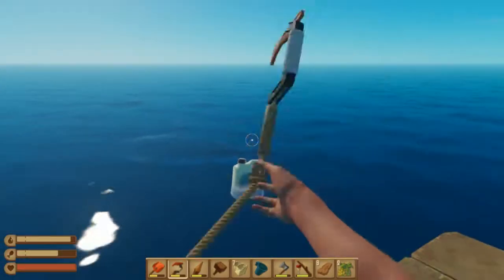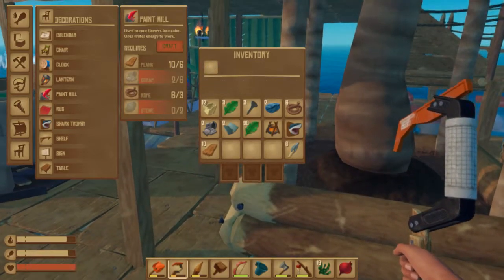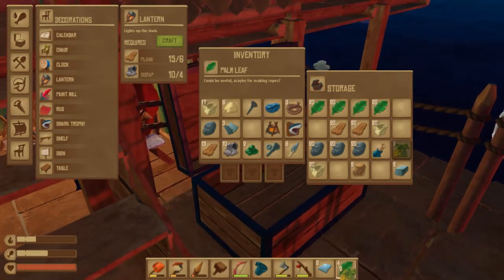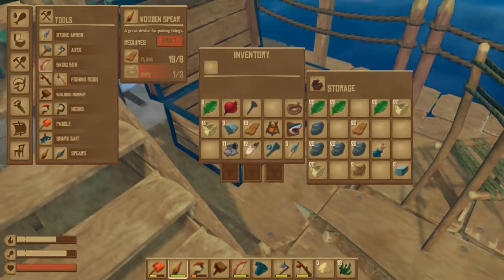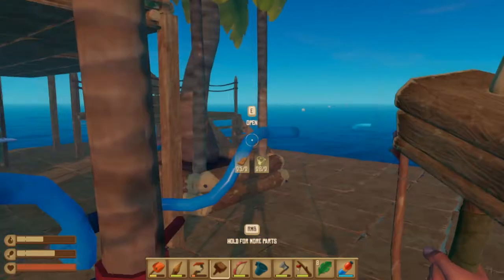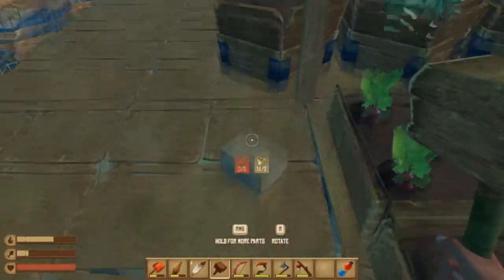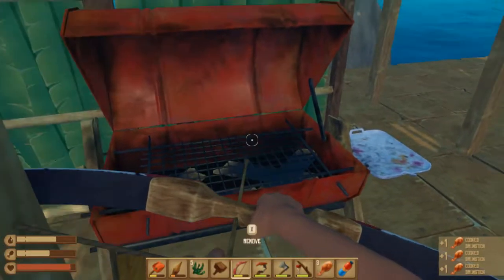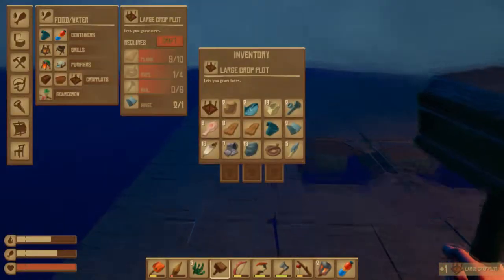How to make Bow and Arrow | Raft Part 7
Just like the title says!!! Enjoy!

Played this game through my laptop with the specs of :
1. 12GB DDR3 RAM
2. Nvidia GT 940MX
3. Intel Core i5-6200u